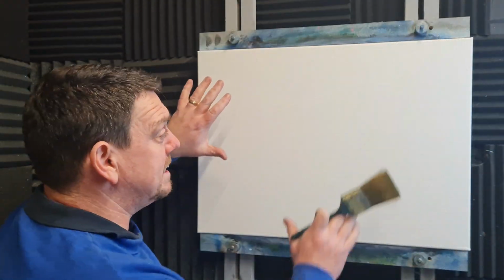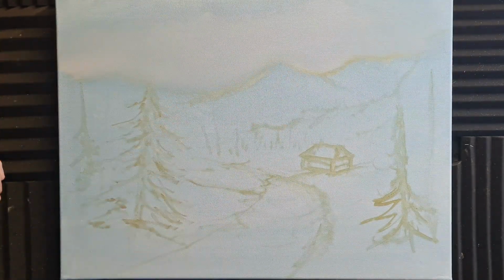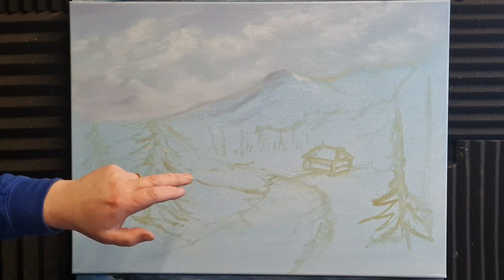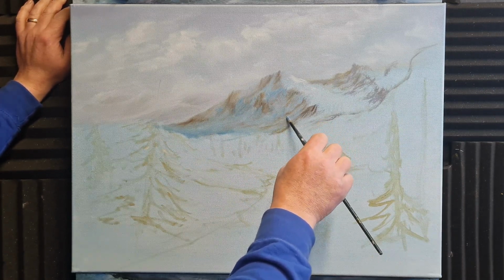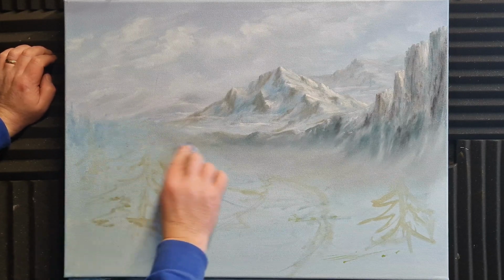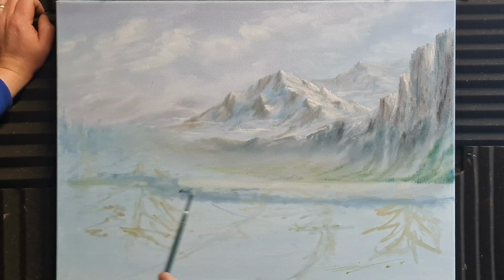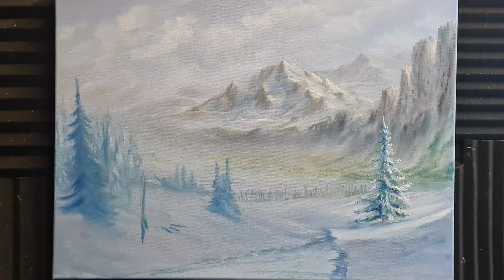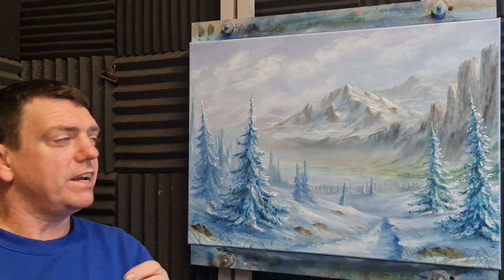LEARN THE EASY WAY TO PAINT MOUNTAINS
Study this painting tutorial for fast results. Learn and improve how to paint a winter mountain landscape with oil paints wet over wet. Use brushes and a palette knife to paint a cold winter mountain landscape. Canvas Painting Tutorial step by step.
Learn how to paint a mountain with oil paints on canvas

00:00 canvas prep
00:44 sketching
01:46 sky & clouds
05:27 winter mountains
11:48 mid ground trees
16:09 foreground landscape
19:35 final details